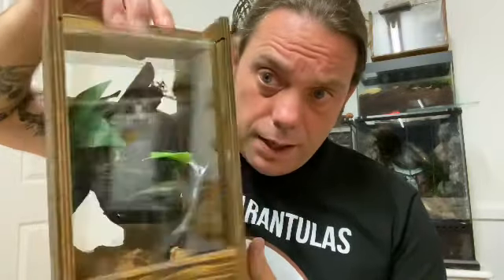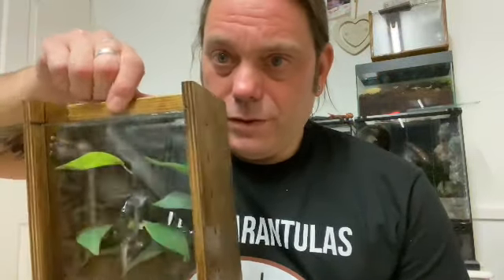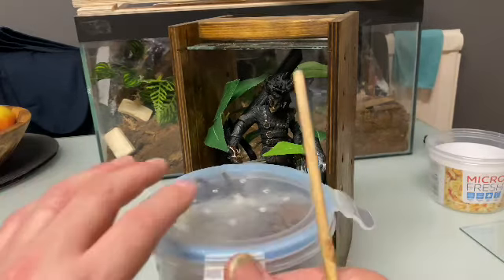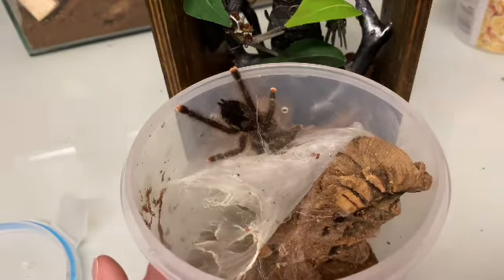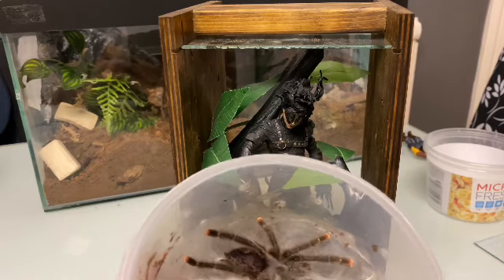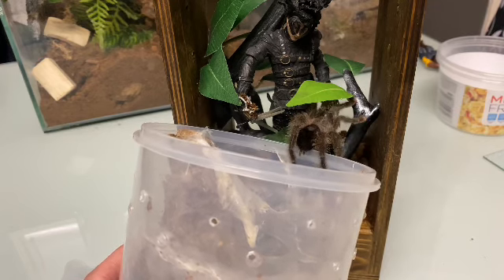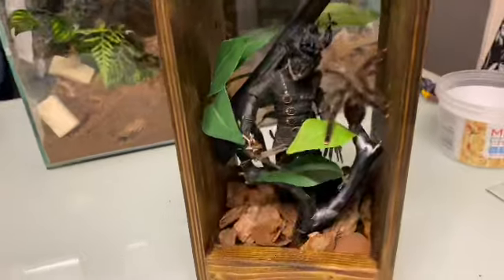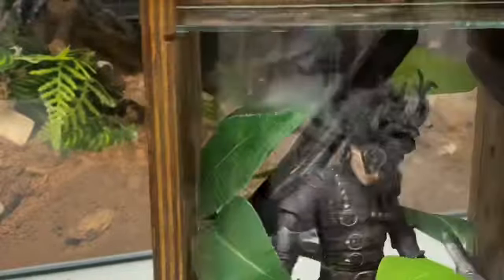Edward Scissorhands diy tarantula enclosure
Kernow arachnids

Impossible inverts